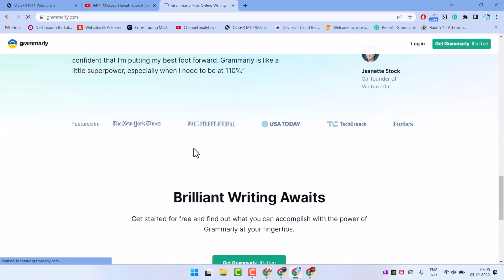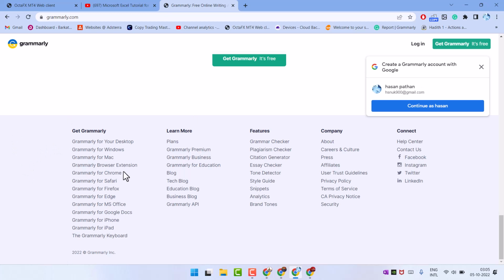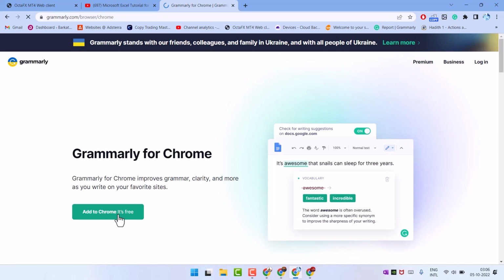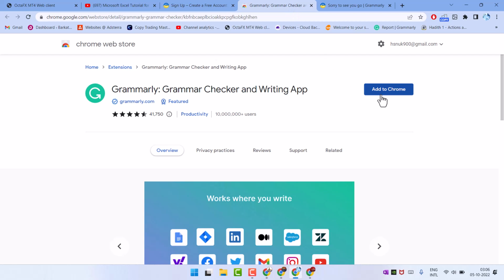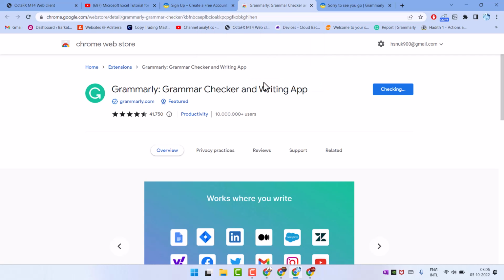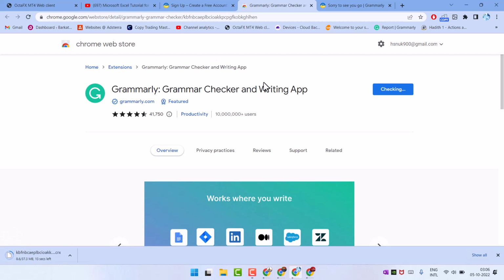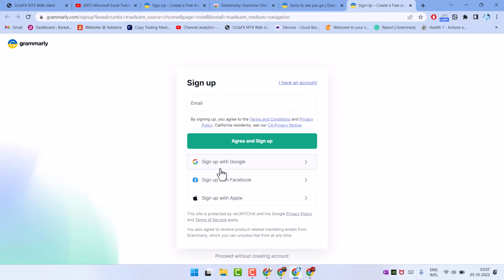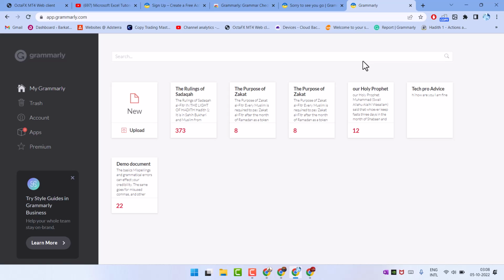grammarly chrome extension 2022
Check my other grammarly tutorials video